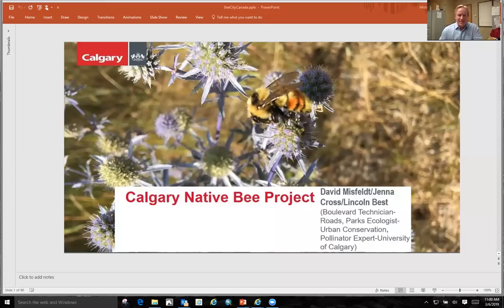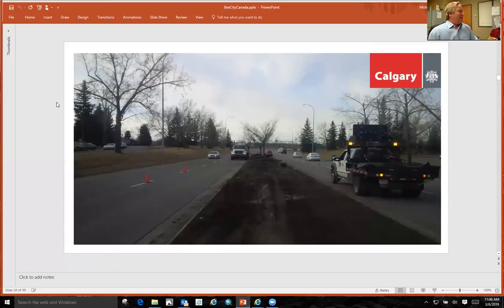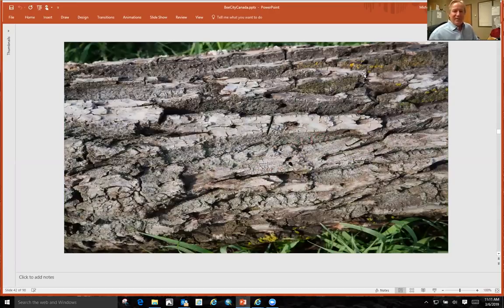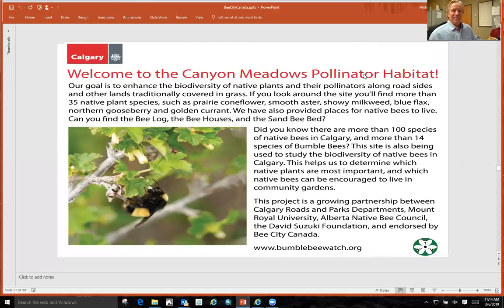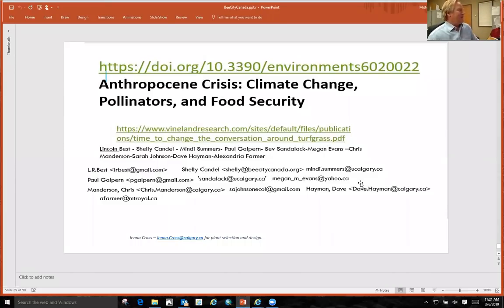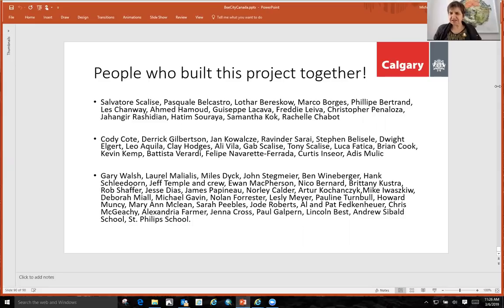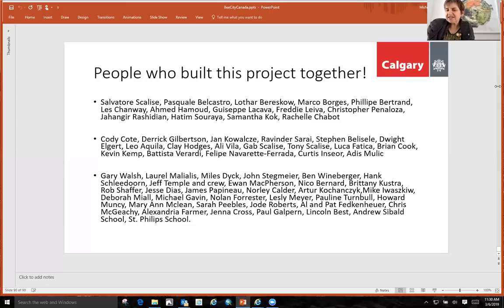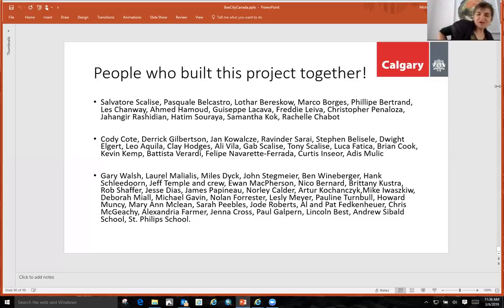Buzz Webinar: The City of Calgary's Pollinator Project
David Misfeldt speaks about an initiative in the City of Calgary to help pollinators. A corridor created from Macleod Trail to Bow Bottom Trail has been planted and will be maintained with wildflowers and native plant material as well as a variety of nesting habitats.

The project will benefit pollinators and also provide awareness and information to adjacent schools and the surrounding community via information signs installed in the beds in 2018. This project will also reduce the maintenance requirements for the adjacent boulevards.